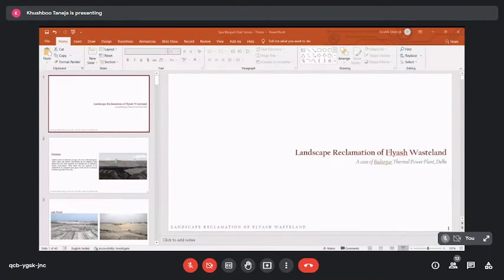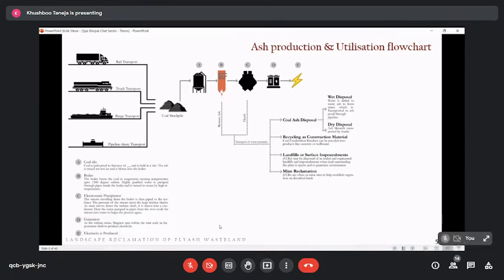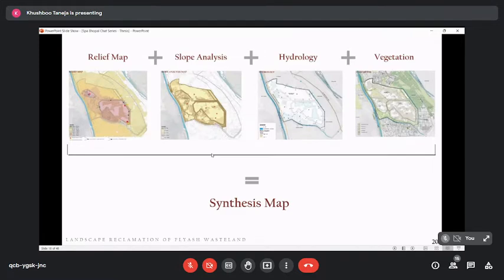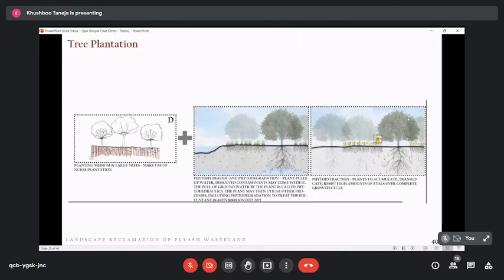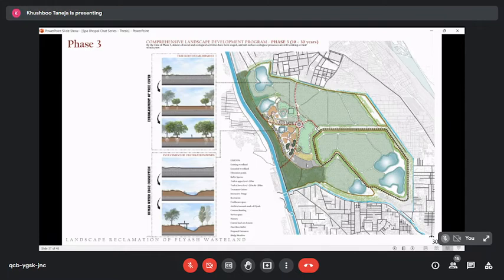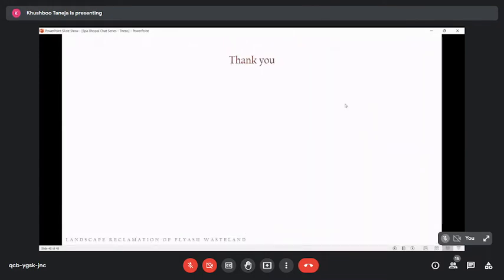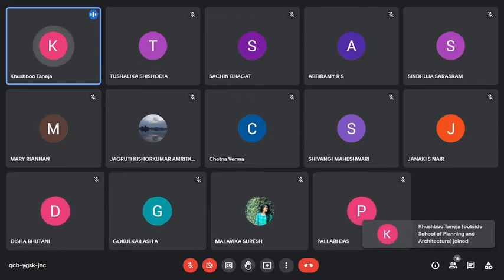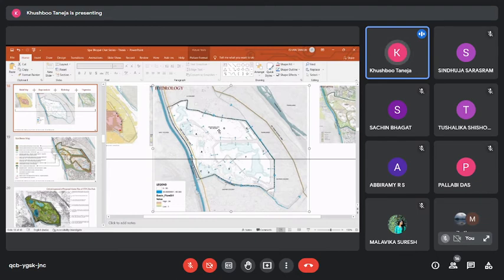Landscape Express- Chat 8: Landscape reclamation of flyash wasteland by Khushboo Taneja.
Session- 8 of the series by Khushboo Taneja
Landscape reclamation of flyash wasteland- a case of Badarpur Thermal Power Plant, Delhi.
Khushboo Taneja is a landscape architect and is currently working with Oasis Design, New Delhi. She did her M.Arch in Landscape from SPA Bhopal and graduated in 2020. Here she shares her thesis with the students of SPA B.

Organizing Team- Pallabi, Shivangi, Tushalika under the guidance of Prof. Sonal Tiwari.
Host- Tushalika
Video courtesy- Mohit